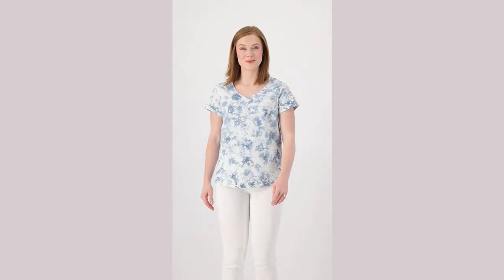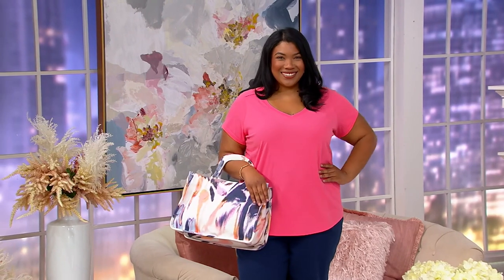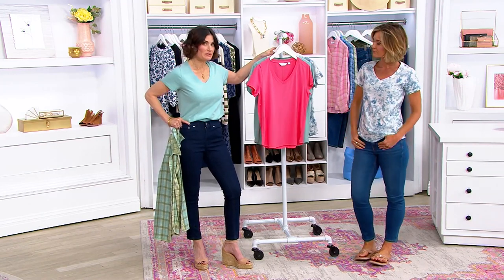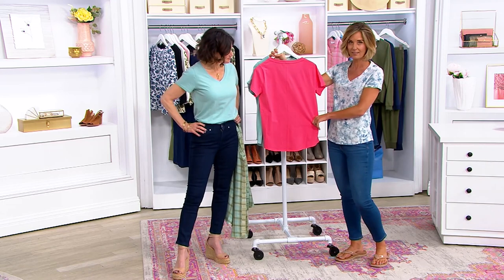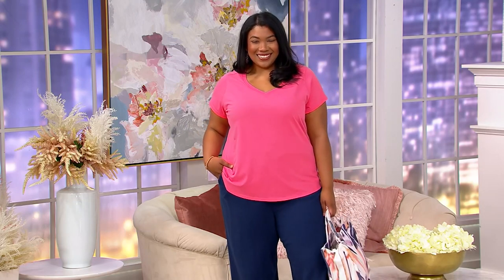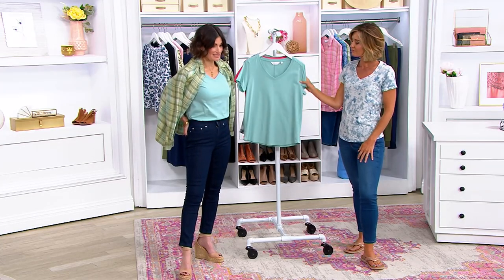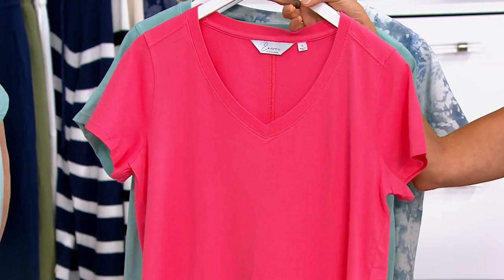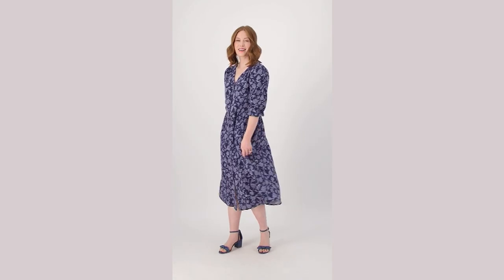Encore by Idina Menzel Sweetheart Neck Short Sleeve Tee on QVC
Encore by Idina Menzel Sweetheart Neck Short Sleeve Tee

What a sweetheart! Idina Menzel goes above and beyond, giving us a basic wardrobe building block that's anything but plain. We're loving the heart-shaped neckline (so flattering!) along with the extra coverage from the hi-low hem. What a show-stopping essential. From Encore by Idina Menzel.